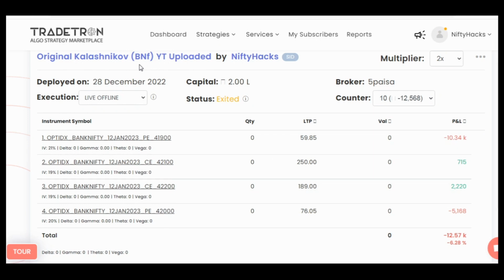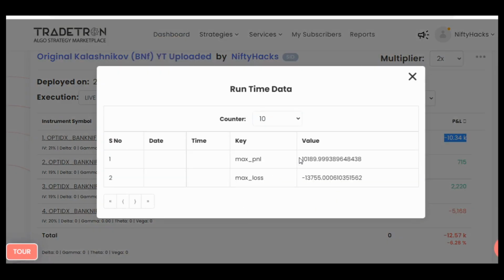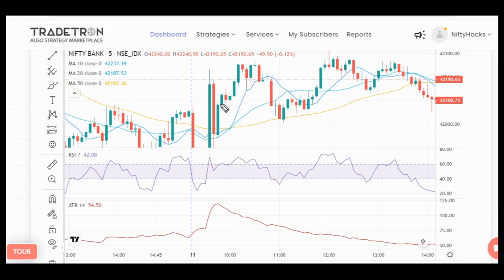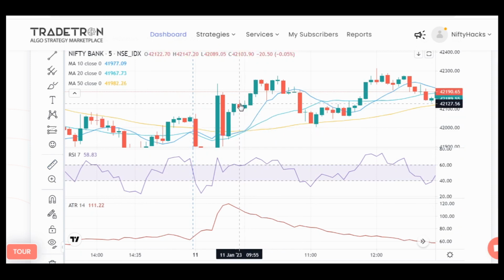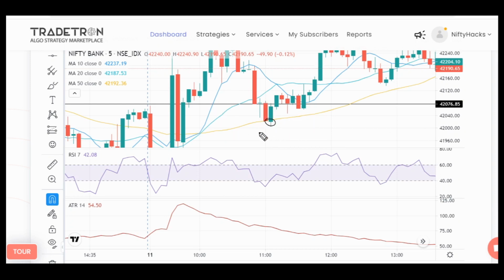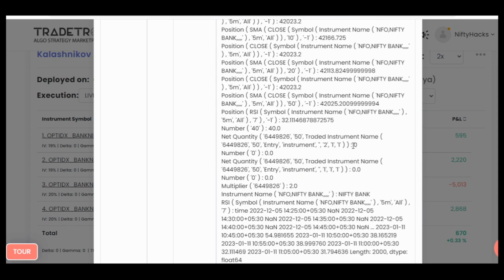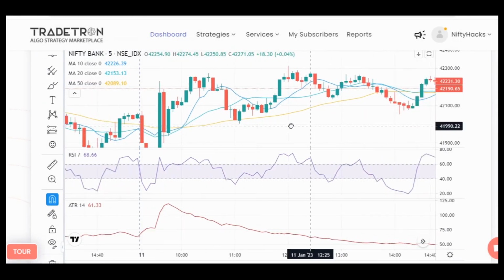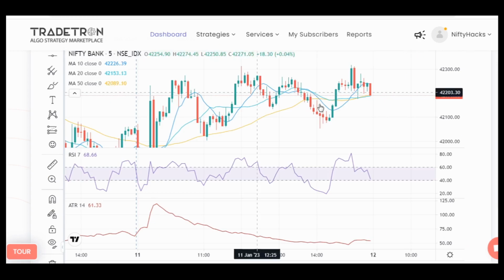11th Jan-'23 Comparison of KALASHNIKOV | Nifty & BankNifty Option Buying Strategy | Tradetron Algo